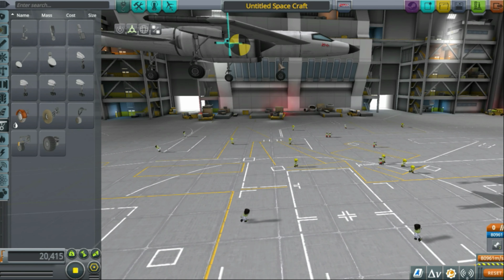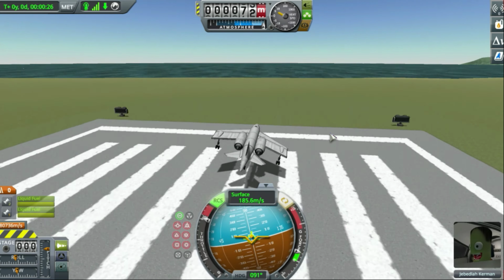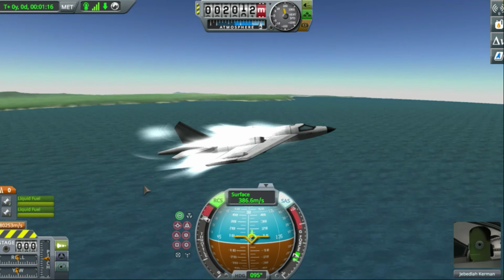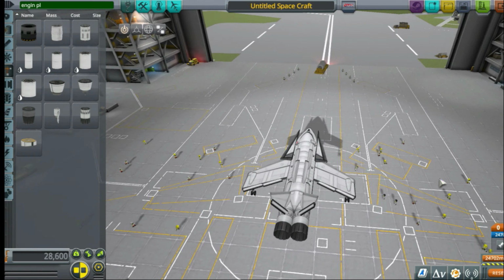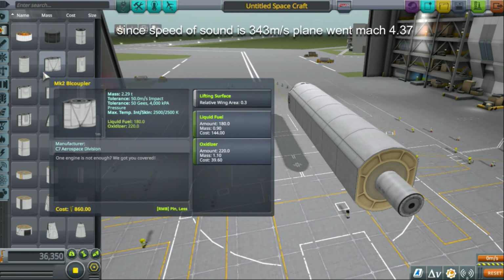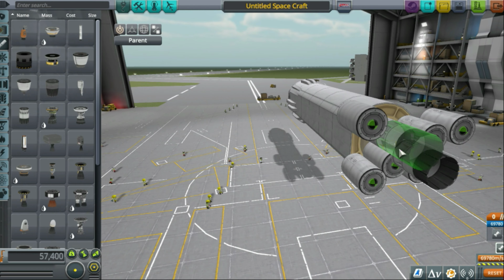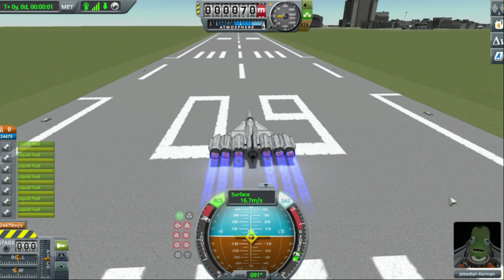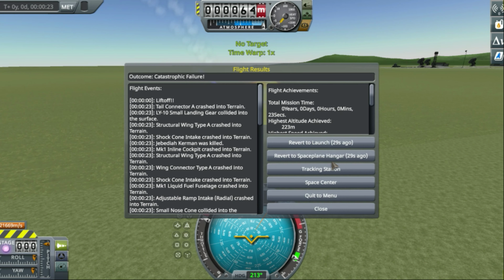Trying to make the fastest plane: the science of thermaldynamics.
In this video I explane basic thermal dynamics while trying to make the fastest plane, in kerbal space program. this is also the second test of my new editer and capture software.